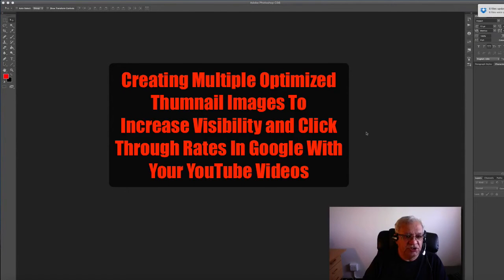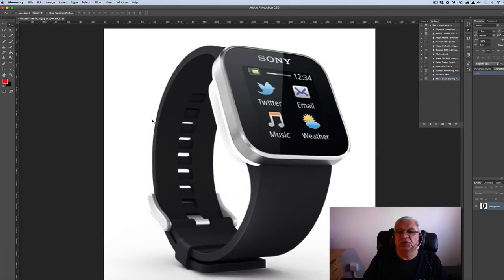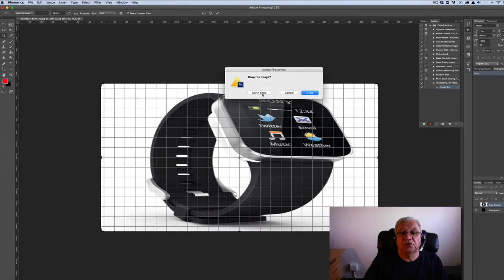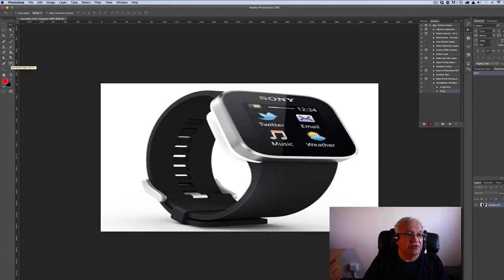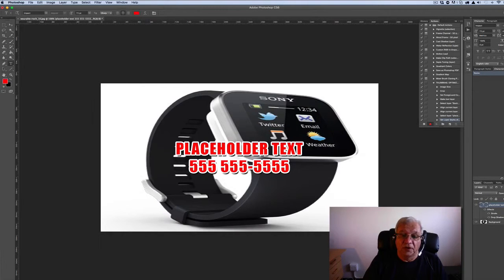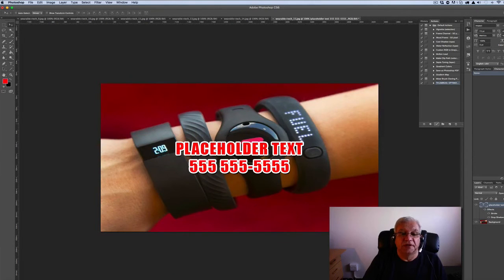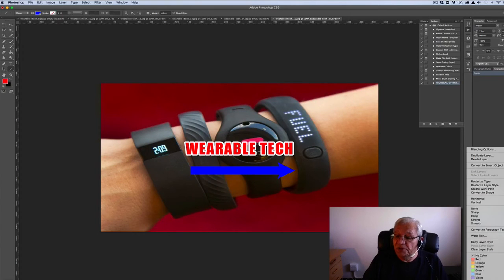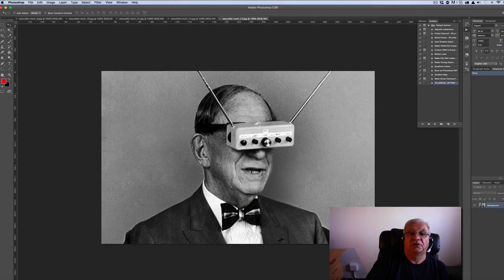Optimizing YouTube Thumbnail Images In Photoshop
In this video I show you how to optimize any image or a folder of images to be the correct size for use in photoshop with placeholder text in palce for you to change to suit the niche you are promoting.

I use this for Video Synd Alpha and any other software tools which upload videos to YouTube. MAny times I need at least 20-30 different thumbnails so that if I have three or four videos ranking on the front page of Google, they don't all have the same thumbnail image.

This method makes optimizing the images a snap, beacuse you open the image and click a play button and your image  is immediately optimized as if by magic. All you have to do is type in your text and hit save.